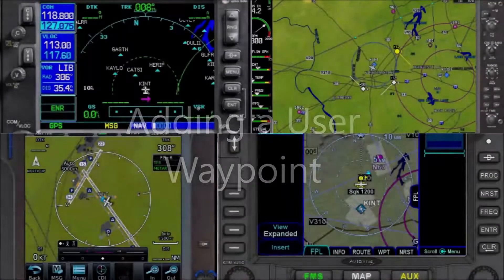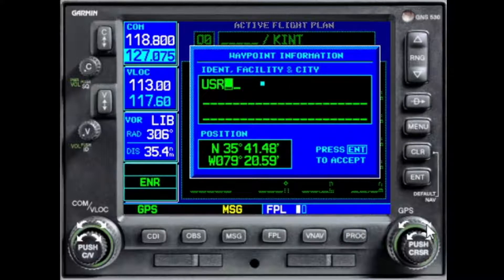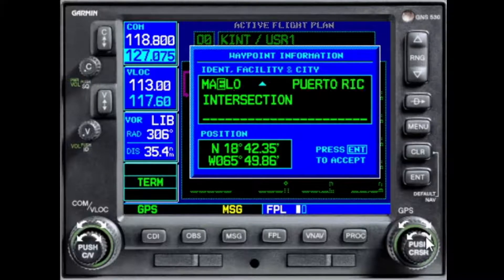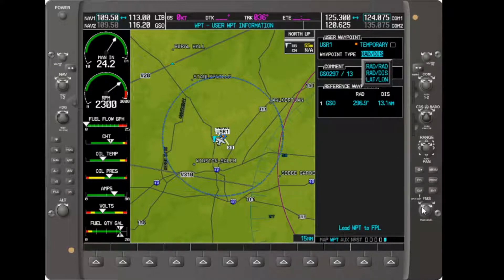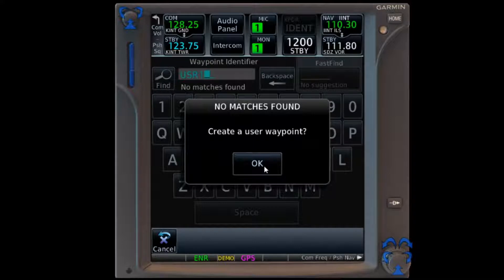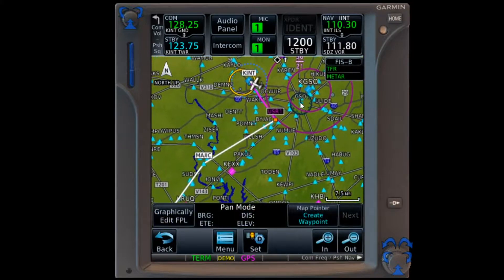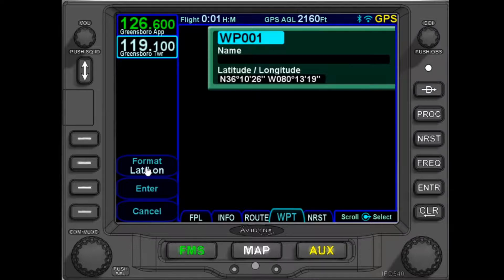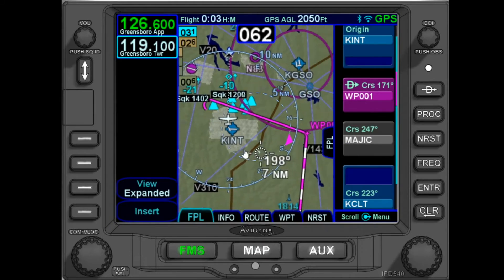Creating a User Waypoint in the GNS, G1000, GTN and IFD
The first fix on our IFR clearance is not a waypoint in the database. Instead, we are told to fly direct to a fix defined by a VOR radial and distance. We'll compare how this might be done in four different panel GPS units - the Garmin GNS, G1000, and GTN, and the Avidyne IFD.

From Odyssey CFI Mark Kolber